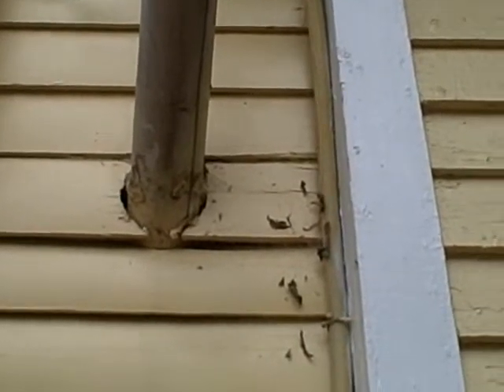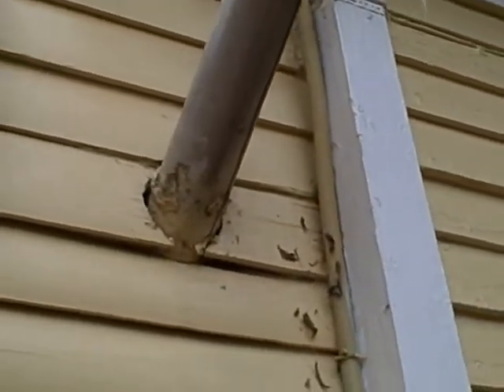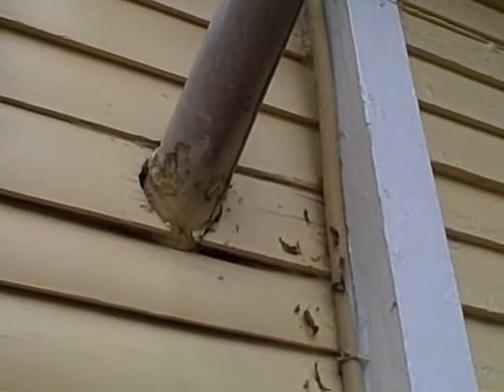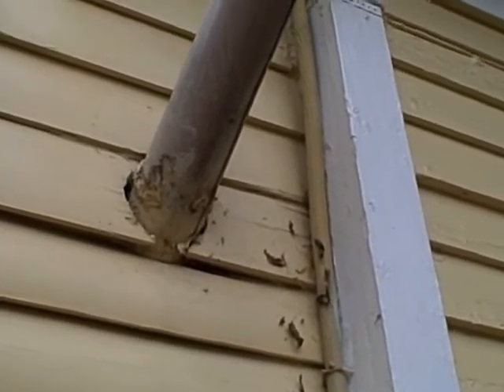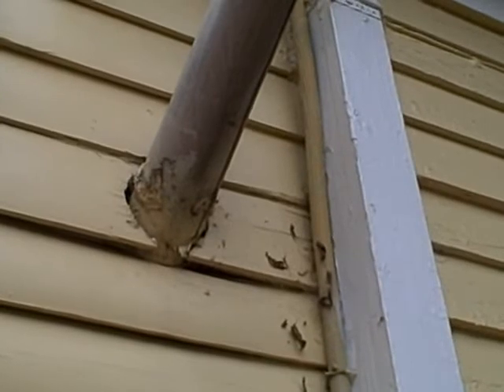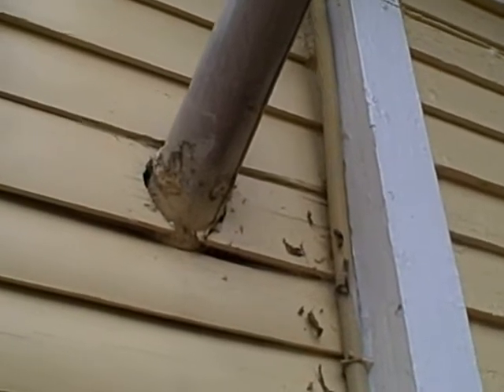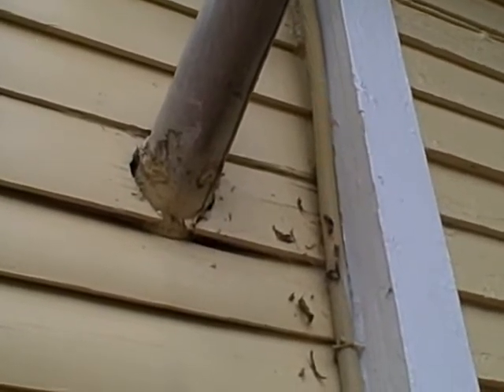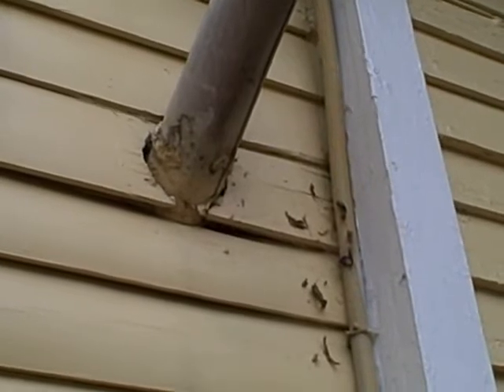Home Inspector Atlanta Reveals A Fire Hazard From A Water Heater Flue l l CALL US!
| Home Inspection Atlanta | Southern Home Inspection Services

Southern Home Inspection Services
40 Peachtree Valley Road NE, #2337
Atlanta GA 30309

The Atlanta Home Inspector, Southern Home Inspection Services, reveals from flues from gas furnaces and water heaters can be very dangerous when installed improperly like this one is.

home inspection atlanta
home inspectors atlanta
atlanta home inspectors
atlanta home inspection
home inspector atlanta
home inspection atlanta ga
atlanta home inspector
home inspector atlanta ga
southern home inspections
home inspections atlanta
home inspectors atlanta ga
atlanta home inspections
home inspections atlanta ga
home inspectors in atlanta ga
southern home inspection
home inspections atlanta georgia
home inspector in atlanta
atlanta ga home inspection
inspectors atlanta
home inspector ga
atlanta inspector
atlanta inspection
inspections atlanta
atlanta property inspectors
atlanta building inspectors